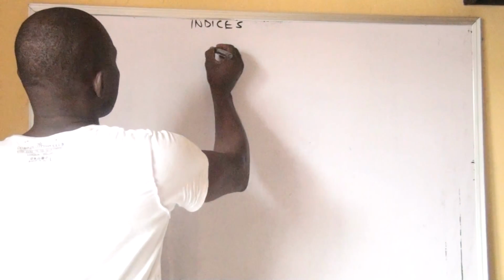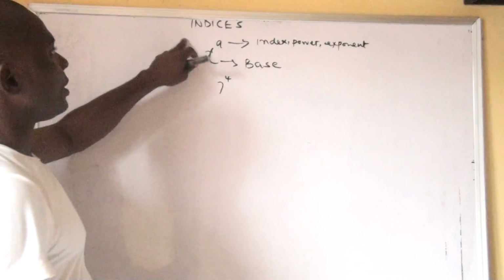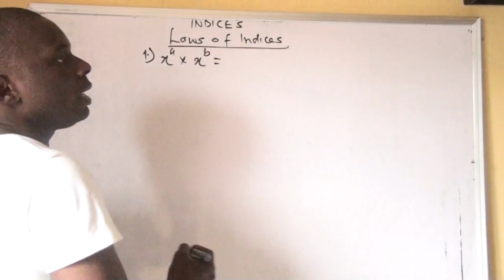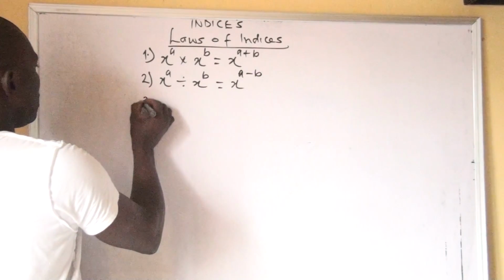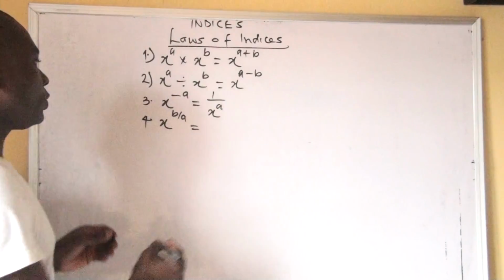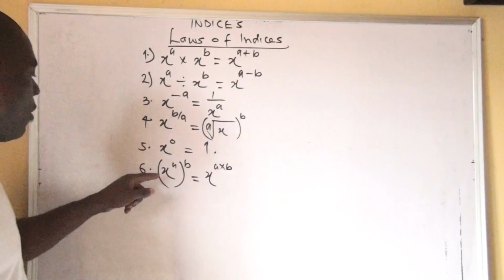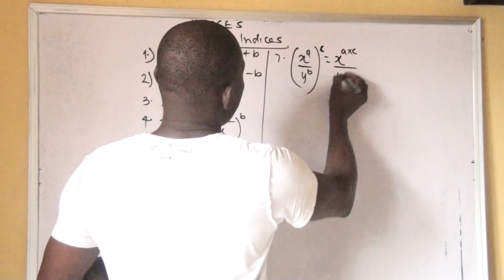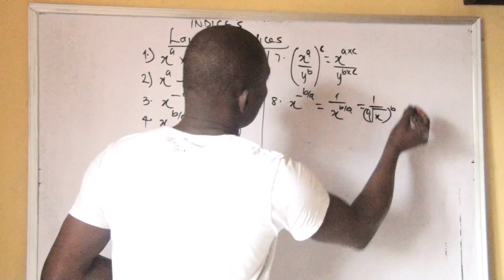Introduction to Indices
This video explained the basics laws of indices and its operation.